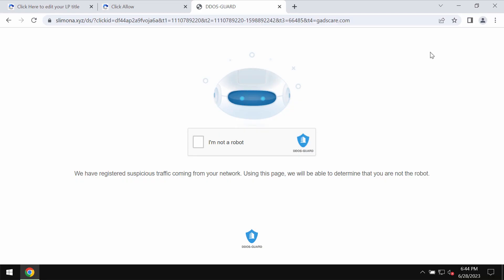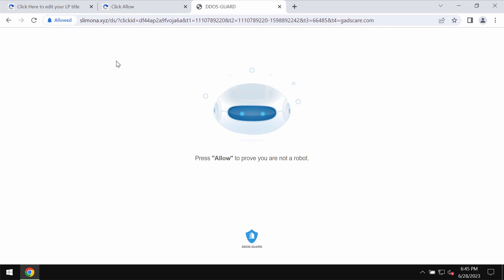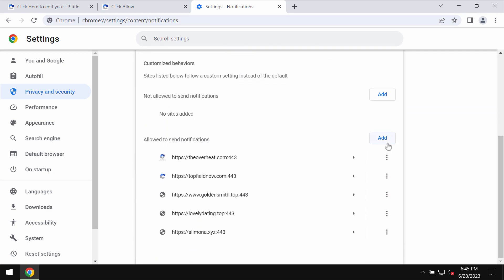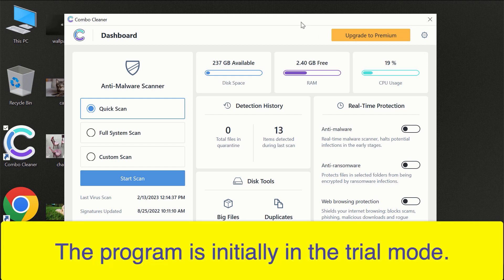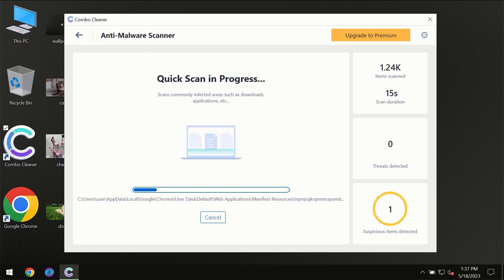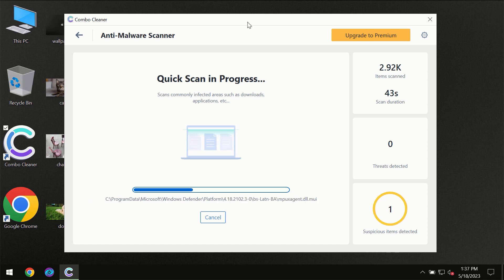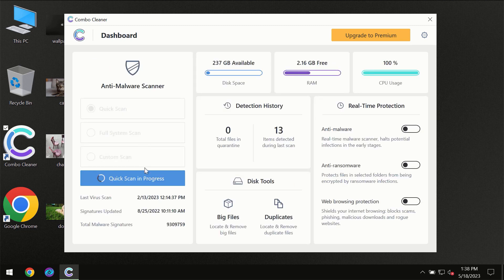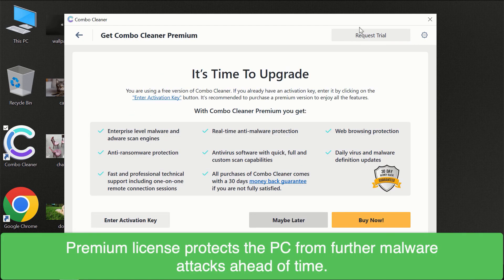Slimona.xyz push notifications - how to remove?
Slimona.xyz is a malicious site. It displays fake alerts in the form of annoying web push notifications. Don't interact with these pop-ups and don't click on the "Allow" button as these pop-ups might suggest. Get rid of them with Combo Cleaner Antivirus via the official or, optionally, follow the manual suggestions provided in the video.